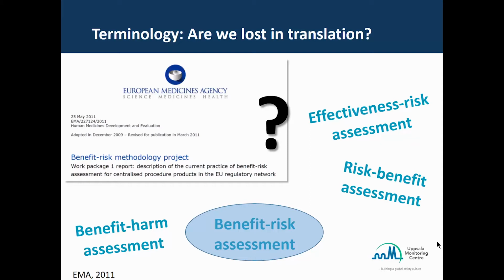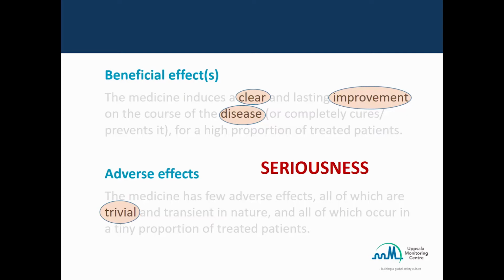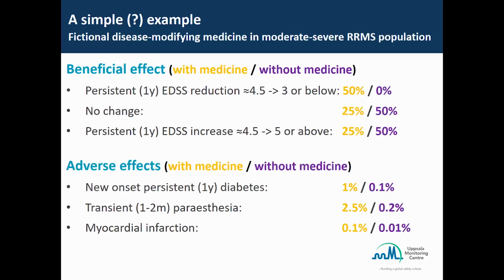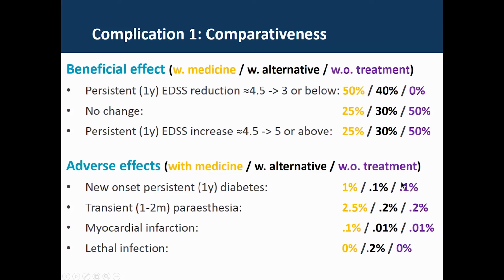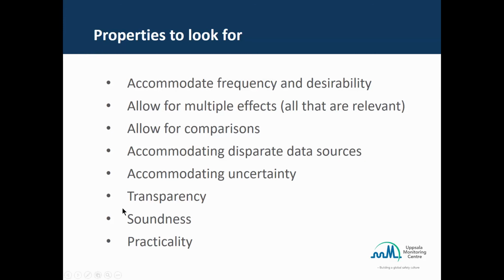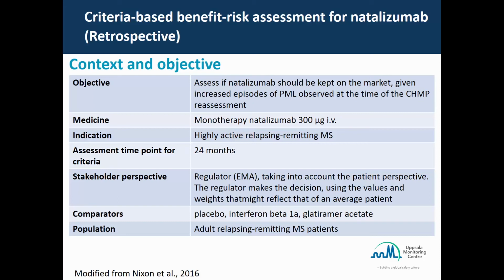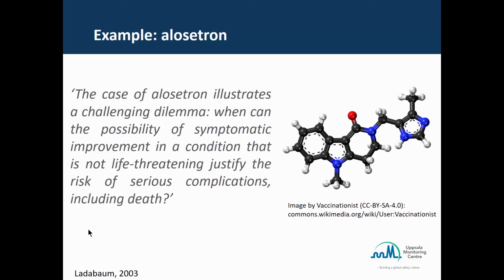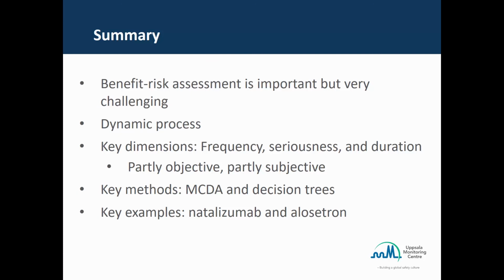Benefit risk assessment in pharmacovigilance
Speaker: Ola Caster (2017)

This two part talk covers the concepts, principles and methods in benefit-risk assessment and why it is an important area.